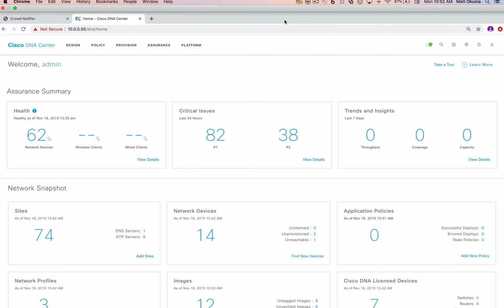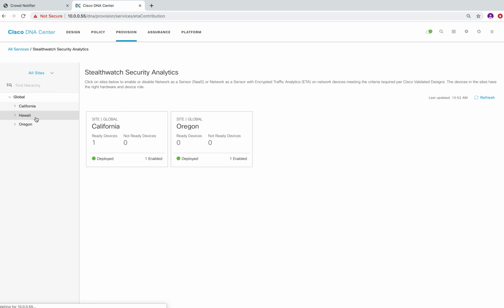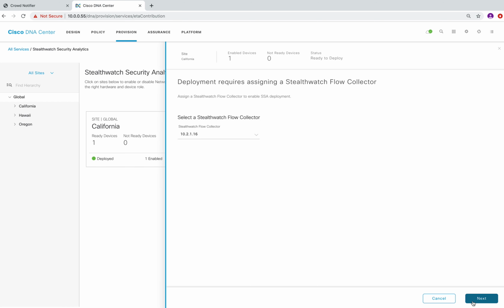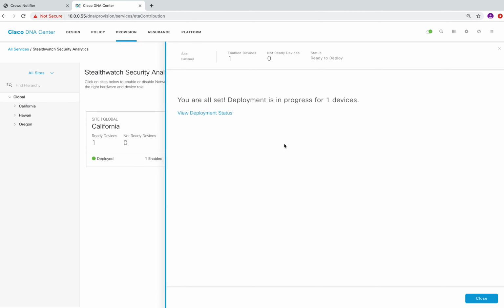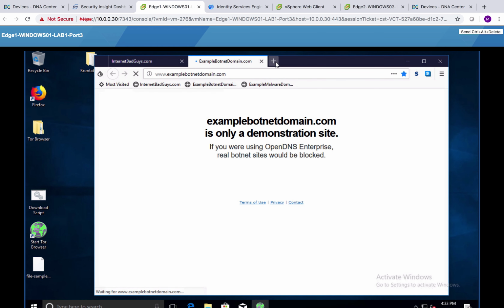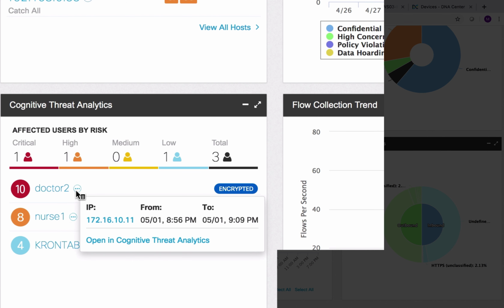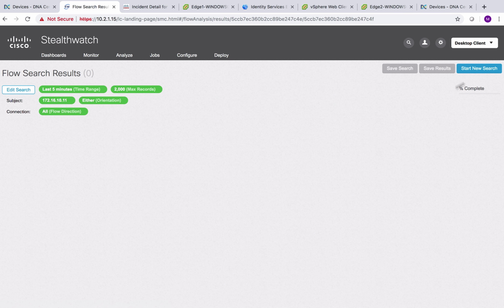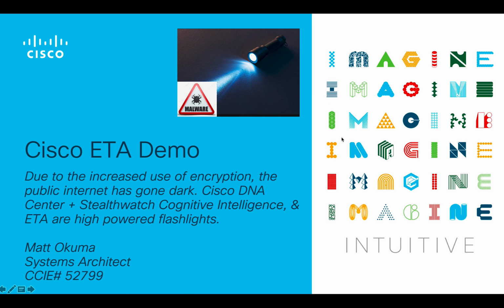Encrypted Traffic Analytics: What it looks like